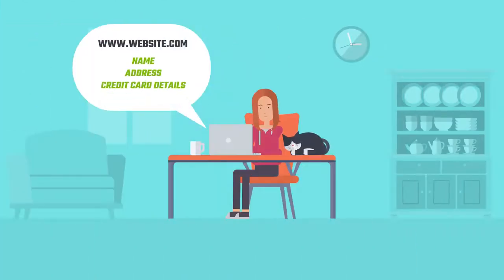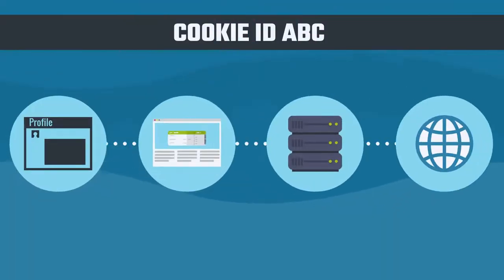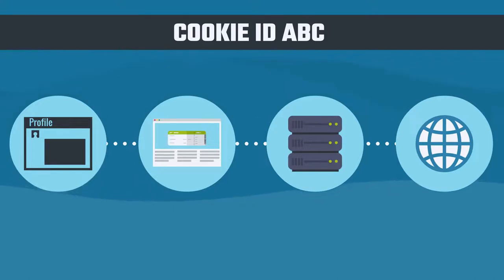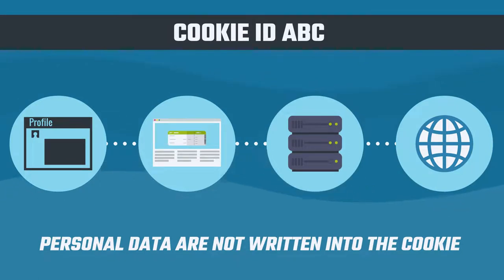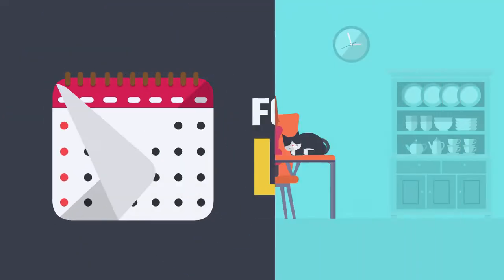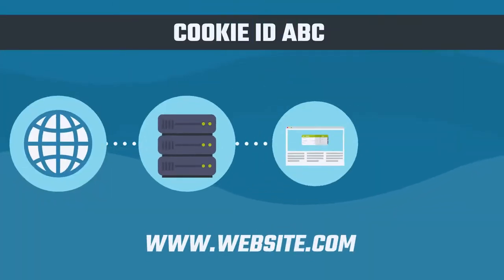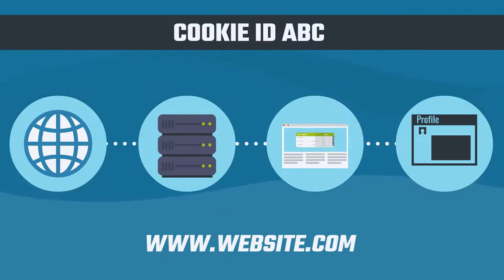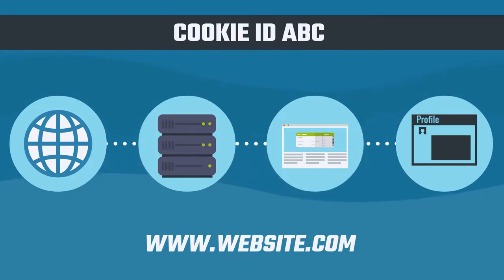How Do Cookies Provide Personalized Content?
The video below gives a brief example on how a website provides personal content for the user.